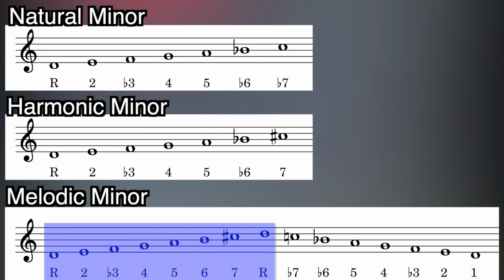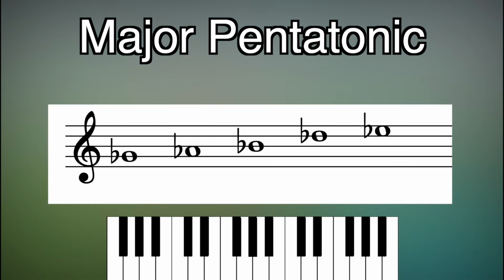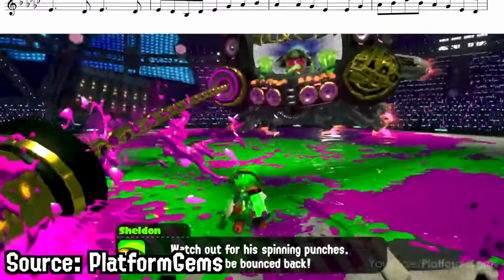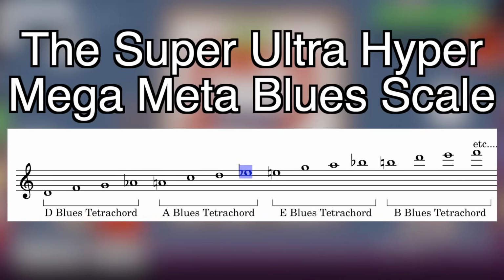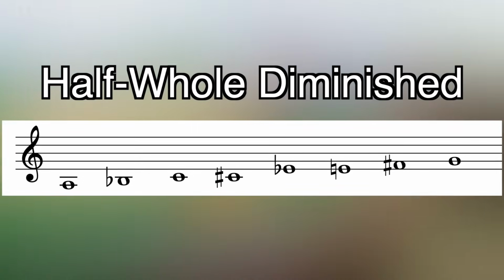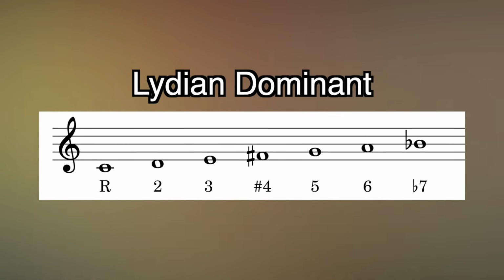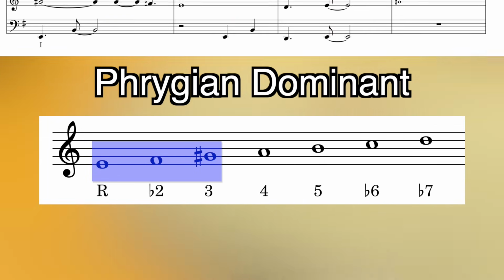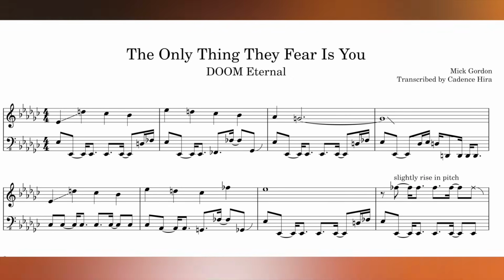UNCOMMON Scales EXPLAINED with (mostly) Nintendo Music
Follow Materia Editions!

Guild Wars 2: Living World Season 2 Score Book Store

Materia Editions proudly presents the Guild Wars 2: Living World Season 2 score book. This collection brings all 19 tracks from Guild Wars 2: Living World Season 2 to life with stunning detail, offering a full conductor’s score for fans, music students, and composers alike.

Gain insight into how composers Maclaine Diemer, Lena Raine, and Stan LePard craft music for games. Featuring official artwork, this beautiful edition is a must-have for any Guild Wars 2 fan. Whether you're studying orchestration, exploring the composers’ techniques, or simply admiring the craftsmanship of this legendary score, this book is the definitive way to experience the music of Guild Wars 2 like never before.

Every Scale Explained Part 2! Let's see some of the more uncommon scales that you will still realistically see in the wild. MUSIC THEORY

00:00-00:53 INTRO
00:53-04:00 Melodic Minor
04:00-06:56 Major Pentatonic
06:56-08:37 Minor Pentatonic
08:37-11:04 The Blues Scale
11:04-12:09 Materia Editions
12:09-14:19 Whole Tone
14:19-16:24 Half-Whole Diminished
16:24-18:19 Lydian Dominant
18:19-20:05 Mixolydian b6
20:05-21:53 Phrygian Dominant
21:53-24:21 Double Harmonic Major
24:21-25:07 OUTRO

Interesting dilemma I ran into when talking about Minecraft/Calamari Inkantation. I realized while writing script that both are technically in the same key (F#maj/D#min or Gbmaj/Ebmin), and it would look much nicer/be easier in the editing stage if I considered both of them to be either 6 flats/6 sharps. HOWEVER I really feel Minecraft in F#maj (6 sharps) while I feel Calamari Inkantation as Ebmin (6 flats). I don’t really have any logic to back this up, it’s just vibes. I ultimately relented and wrote Minecraft with flats, but in case any of you felt weird about the notation when watching that section, this is why lmao.